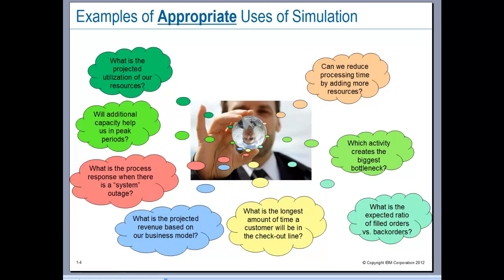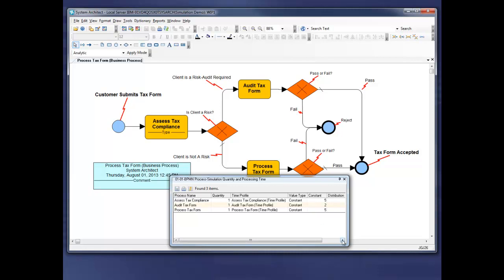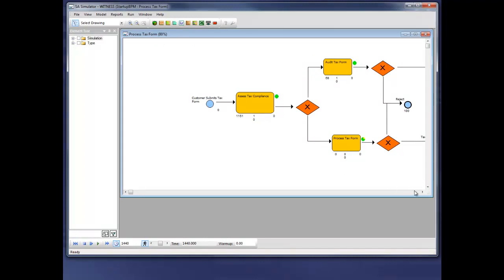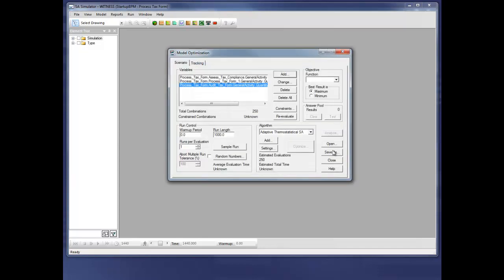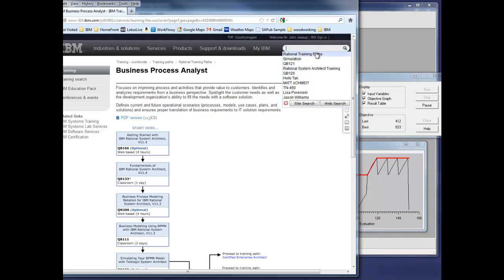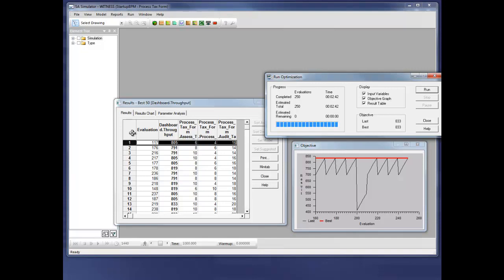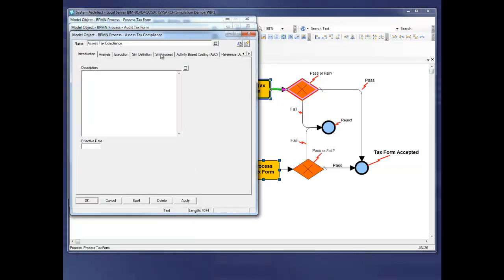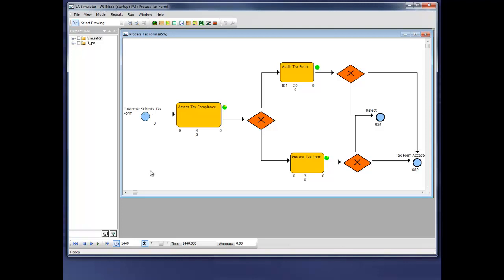IBM Rational System Architect Simulator with Optimization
John Jessup of IBM Services demonstrates how to use the System Architect Simulator and Optimizer.